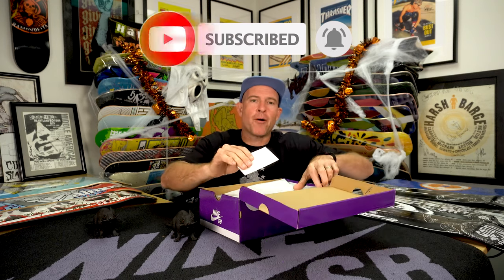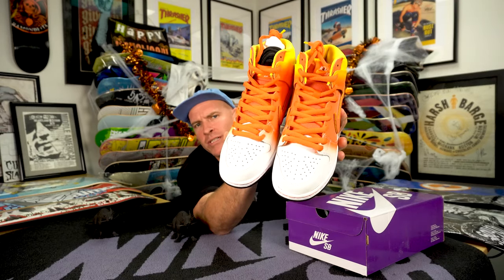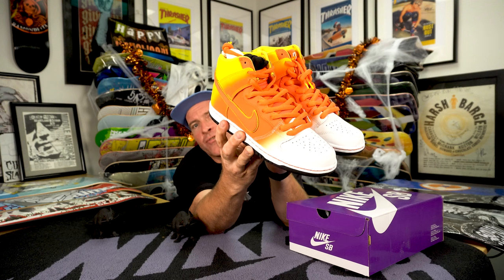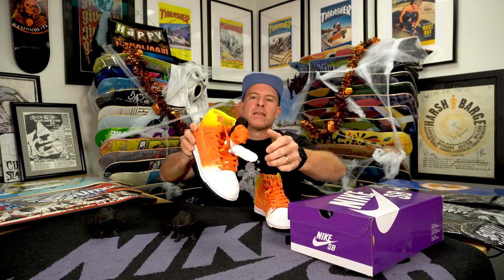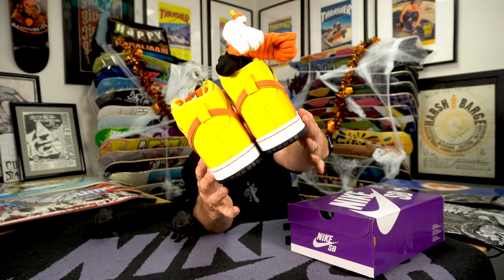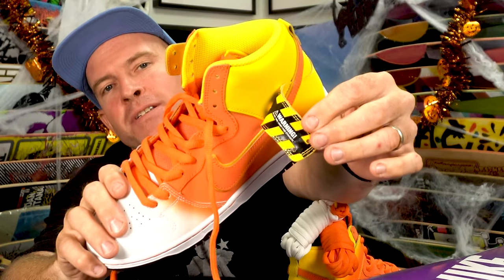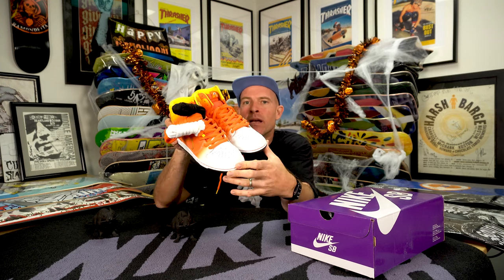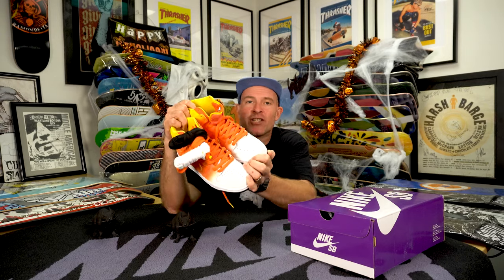Nike SB Candy Corn Dunk High Unboxing Review + ON FOOT Releasing 10.14.23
Nike SB Dunk High Pro Amarillo Orange White Black🎃Candy Corn Sweet Tooth

Releasing at Skateshops Worldwide 10.14.23 with an MSRP of $125

Win the opportunity to purchase a pair in your size by entering our digital raffle FREE!  Simply Download the Southside Skateshop APP, and be sure to enable Notifications!

For this YouTube video, Southside gives you a first look at the anticipated Halloween-inspired Nike SB Dunk High Candy Corn!  Crafted with durable leather throughout.  Double layered check and embossed bite mark on the toe.  Details behind the wing with a focus on the "Do Not Take Candy from Strangers🧟" slogan found in a variety of locations on the shoe.  The devil is in the details and this shoe has plenty of hidden gems that those who are lucky enough to get their hands on them will certainly enjoy for years to come.

Happy Halloween🎃 to each and every one of you and once against Your Skateboarding is Our Priority!

If you're a fan of Nike SB Dunks you won't want to miss this!